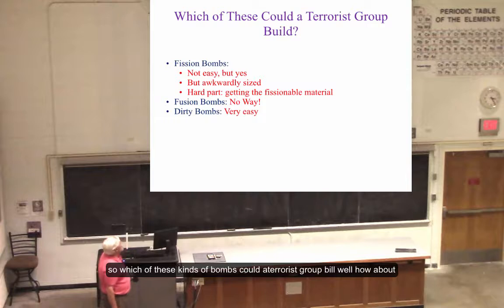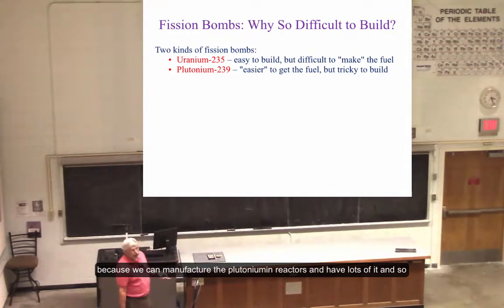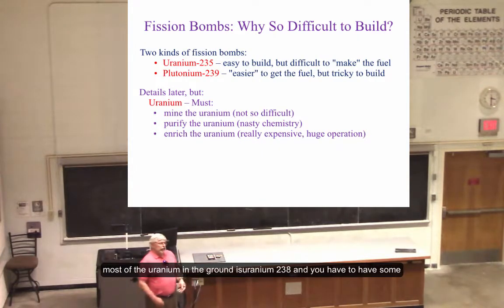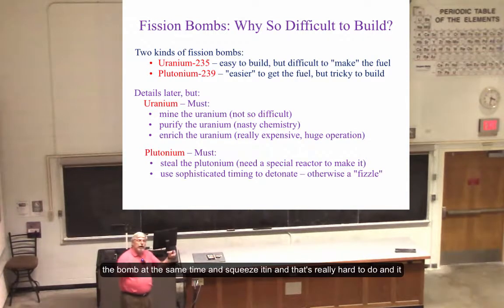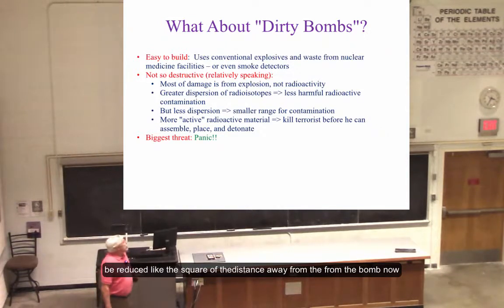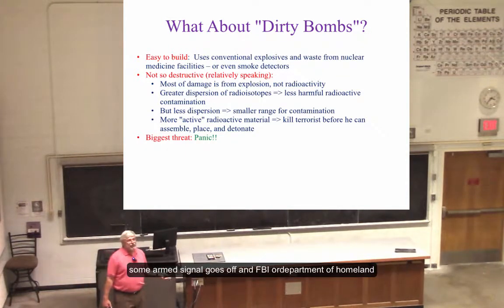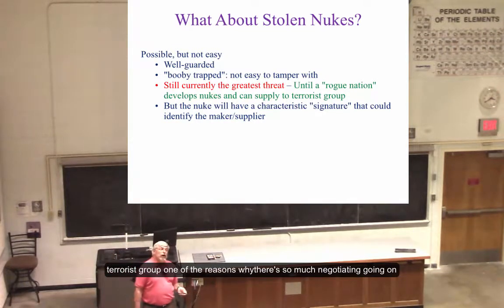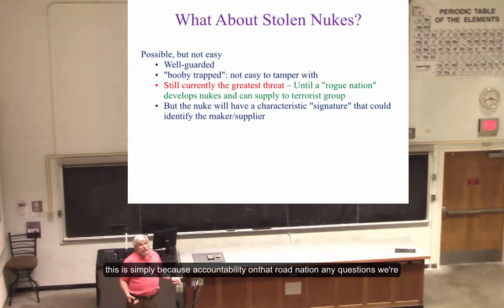Lecture 3 Part 2